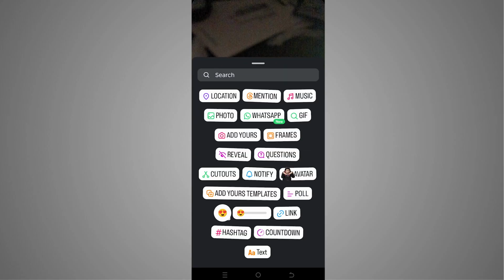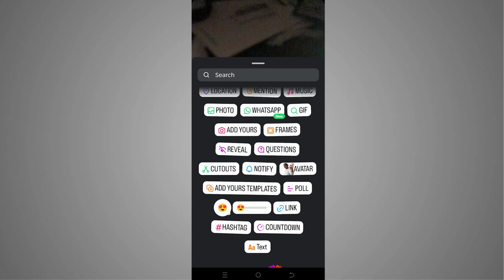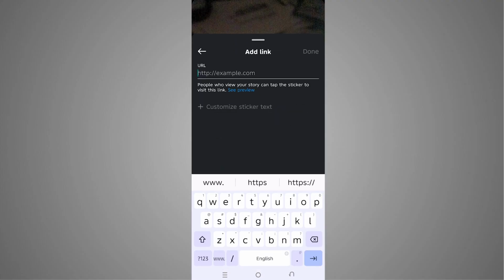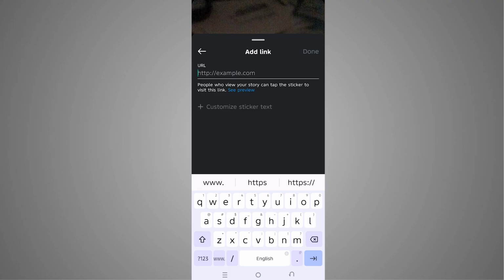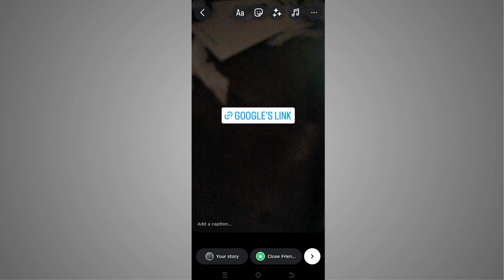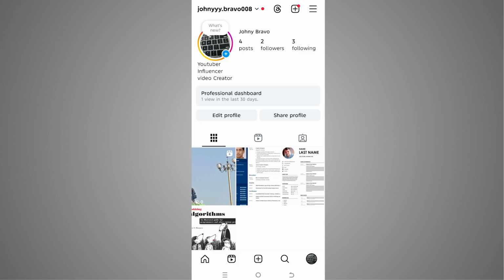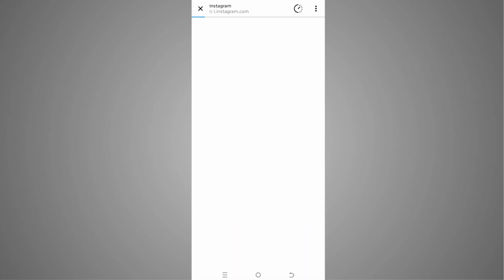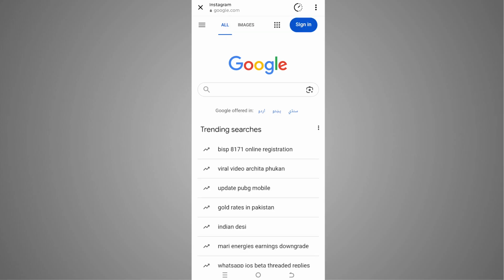How To Add Link On Instagram Story (Easy & Quick Tutorial)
In this Instagram tutorial, I will show you how to add link on Instagram story. This video walks you through the simple steps to drive traffic directly from your Stories by embedding clickable links.

First, create or upload your Story by tapping the + icon and capturing a photo or selecting one from your gallery. Next, tap the sticker (smiley) icon at the top and choose the Link sticker. Paste your URL, then customize the sticker text to something like “Visit Site.” That’s exactly how to add link to Instagram story in just a few taps—no external tools required.

Want to know how to put link in Instagram story with a custom label? Simply tap Customize Sticker Text after pasting your link and type your call-to-action. You’ve now mastered how to add link in Instagram story to guide viewers to your website, blog, or online shop instantly.

Learning how to add link on Instagram story can help you boost engagement, promote products, and share important updates seamlessly with your audience.

Video Summary & Benefits:
• Step‑by‑step demo of Instagram’s native Link sticker feature
• Create custom CTA text to match your brand's messaging
• Perfect for businesses and influencers to drive traffic to an external site
• Leverages Instagram audience to promote external website

If this tutorial helped you learn how to add link on Instagram story, please press the Like button, leave a Comment below letting me know if this video helped you, and don’t forget to Subscribe for more Instagram tips and tutorials!